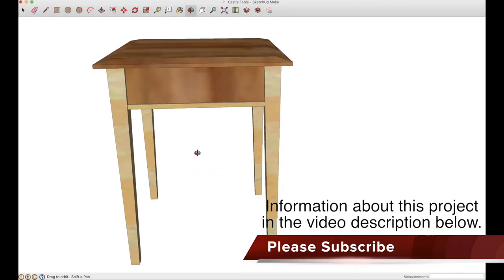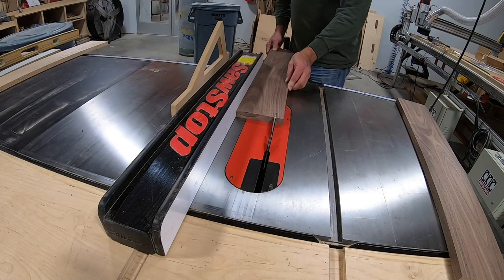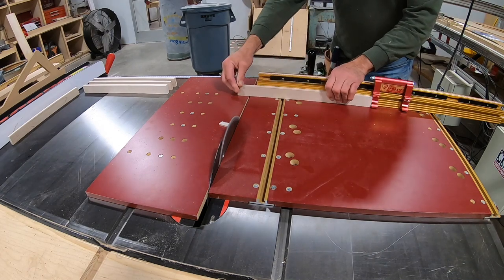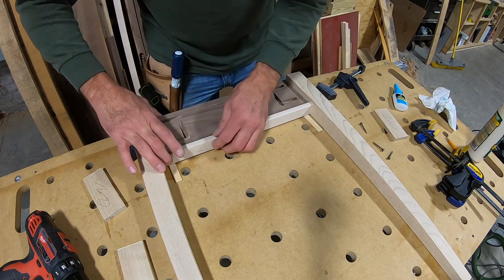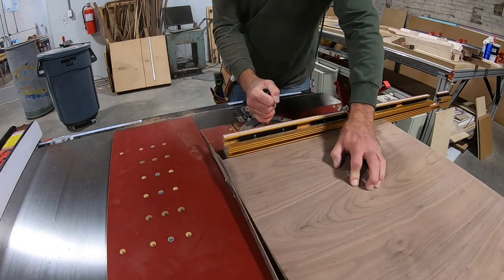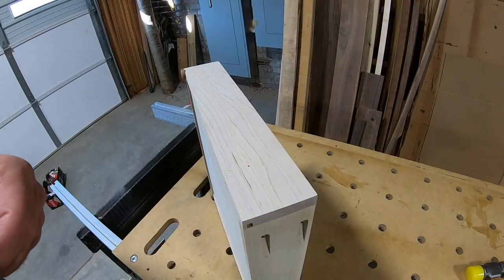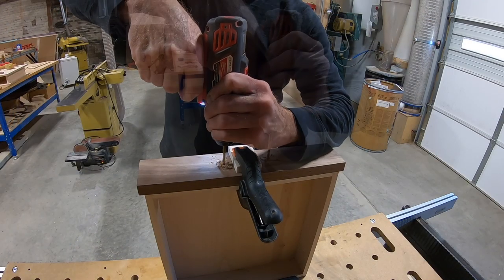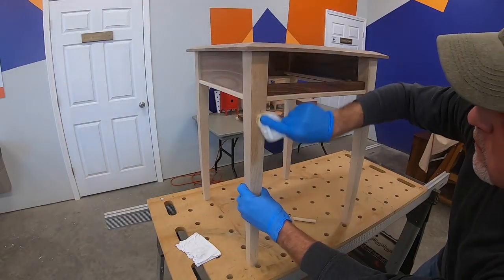🛠 An Easy to Make End Table - "Shaker Elegant"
This simple but elegant end table is made using walnut and maple to achieve nice contrast.  The legs are tapered for an elegant Shaker style look.  The top has a turn-down chamfer to add a classy look.  The table also has a drawer with a unique handle I make myself.  This side table is classy and elegant but not overdone.  The joinery is accomplished using screw pockets (pocket holes). They are located in a way that they are never seen once full assembly is complete.

This is a project that is easy enough for most woodworkers to accomplish.  If the tapers, chamfers, and angles are intimidating then substitute straight legs and a square top for a very nice classic Shaker look.

Plans will be available soon so check back for a link to the website where you can download.